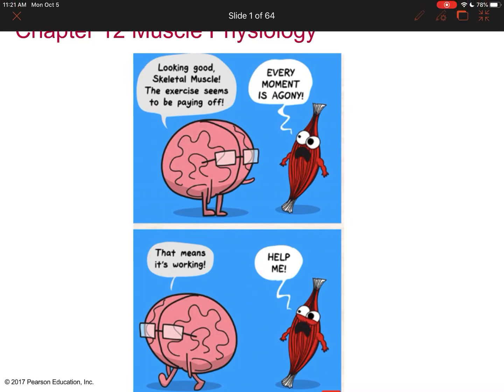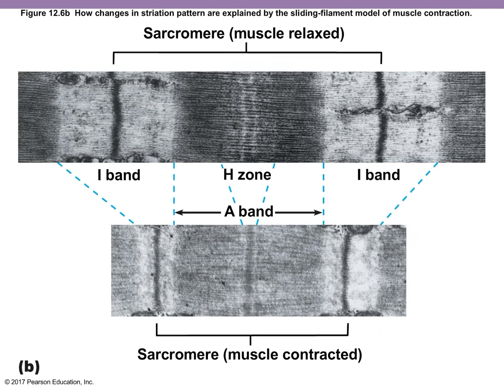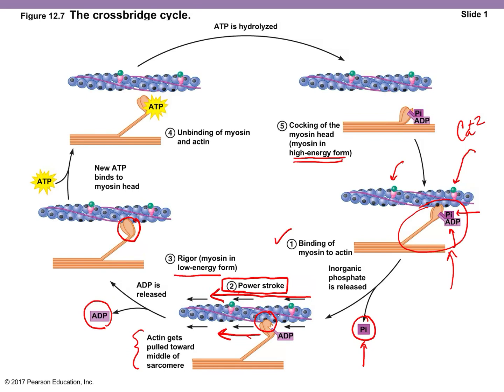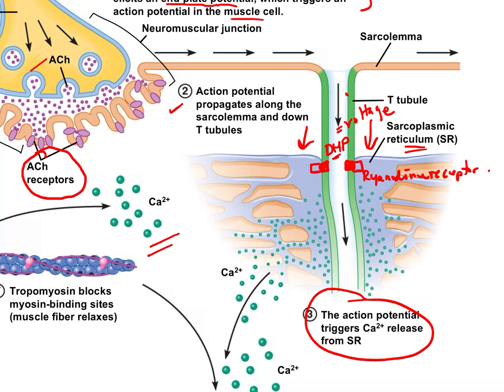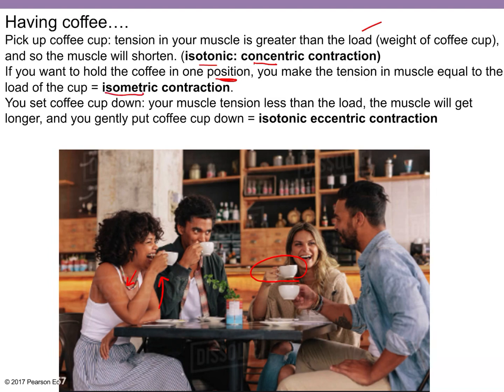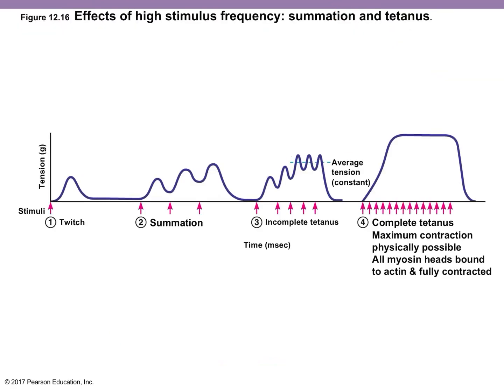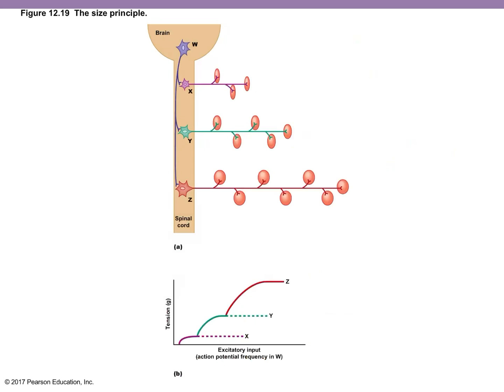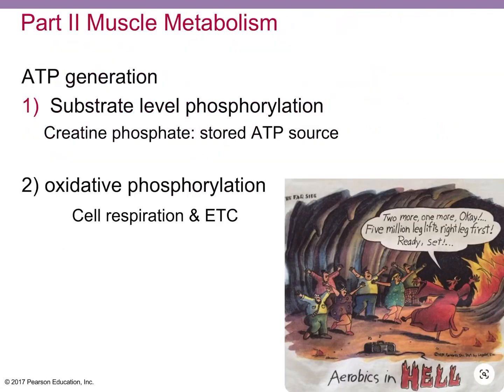Physiology chapter 12 Muscle